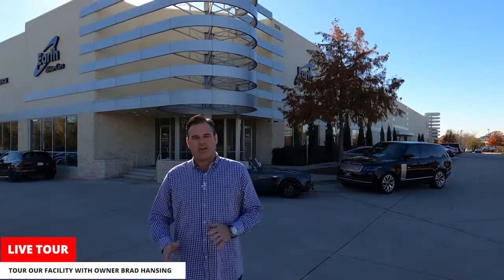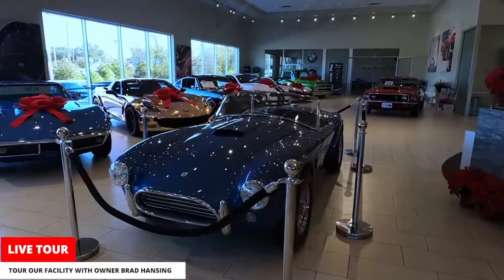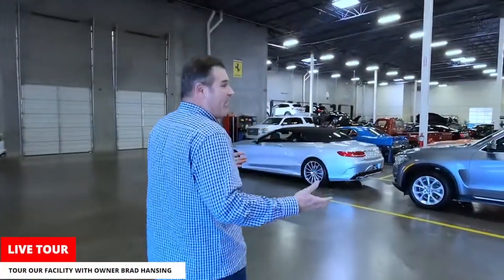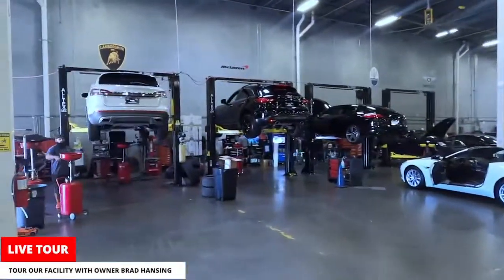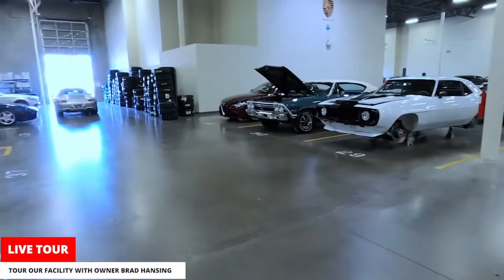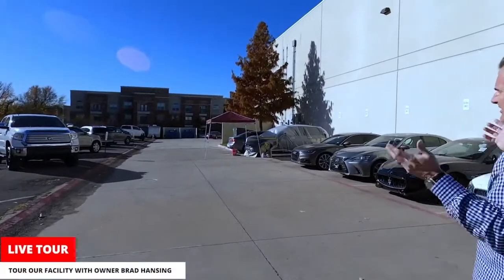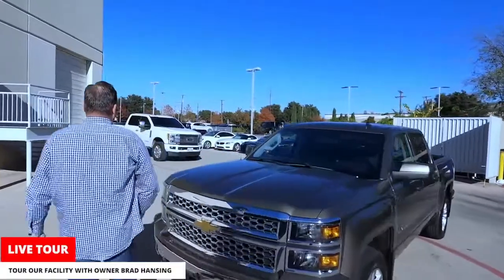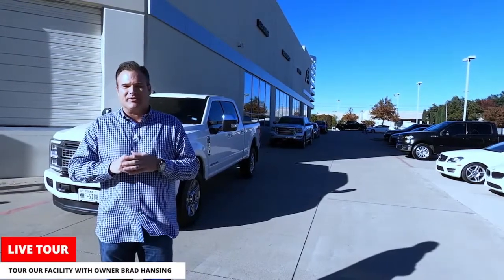LIVE Tour with Brad Hansing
Join us for a tour of our facility with owner, Brad Hansing.